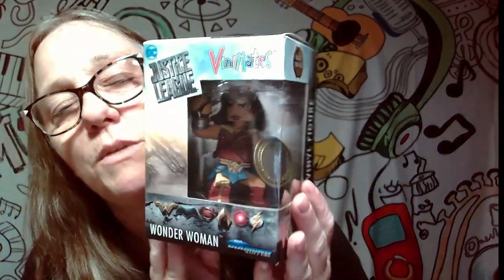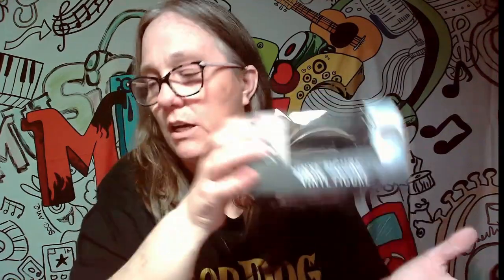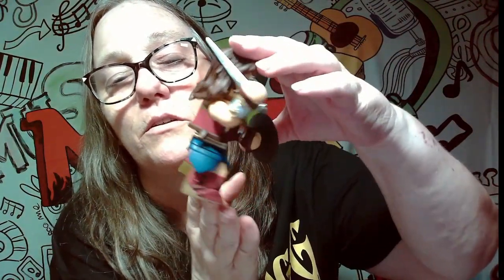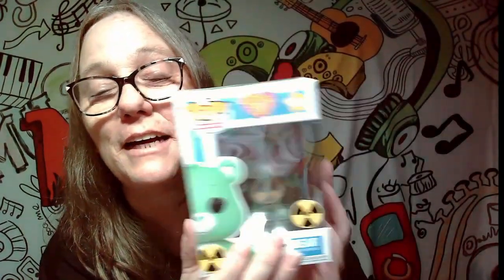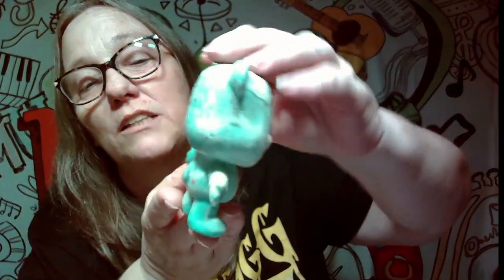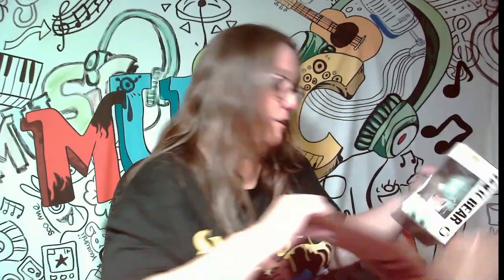Unboxing an amazing AOK from @collectorsconquest / @AmusementArchive and an amazing custom grail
remember series videos have giveaways make sure you watch and leave a valid comment on the video to be entered.

IG CHANNELS
@MAMA_J_1970 basic IG